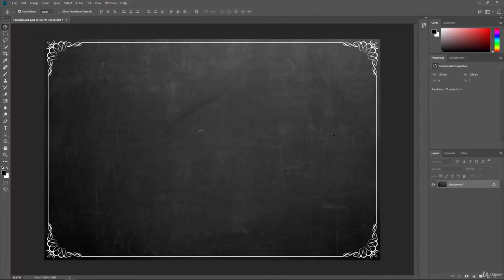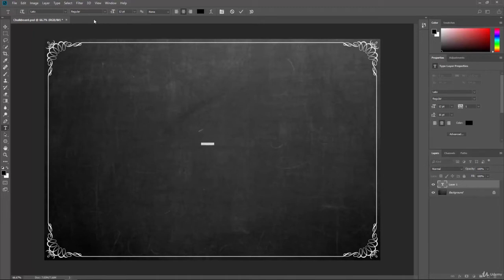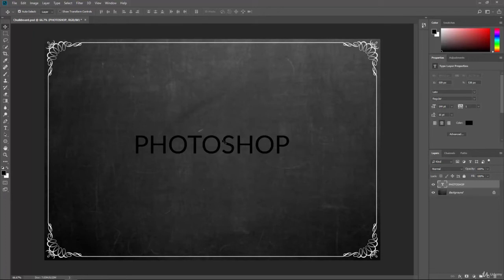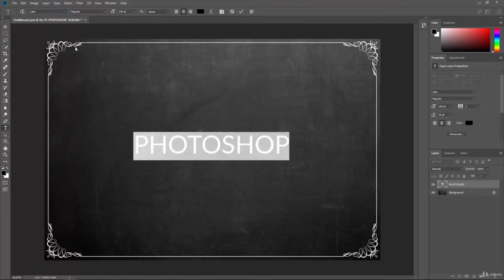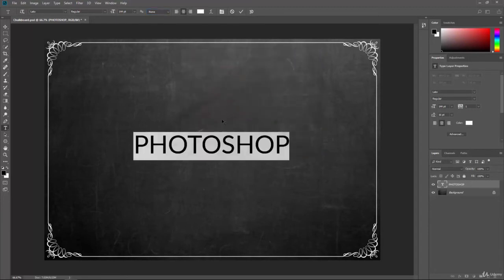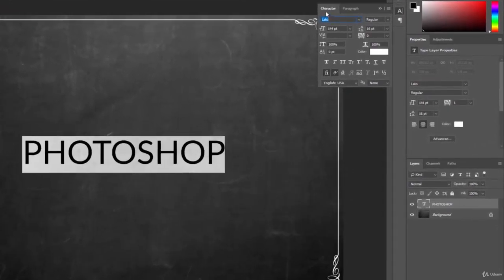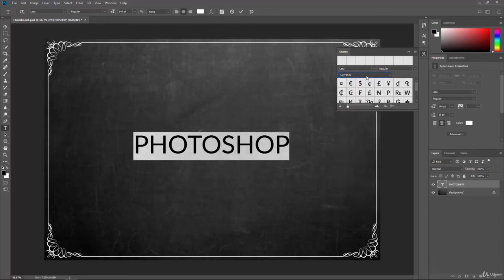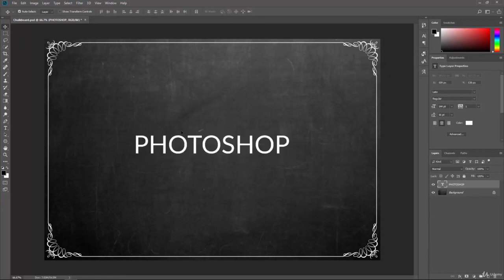Text and Typography in Photoshop Adobe Photoshop Tutorial (Part-14)